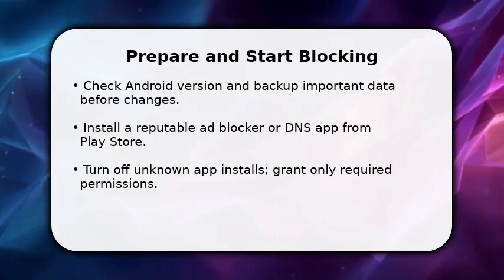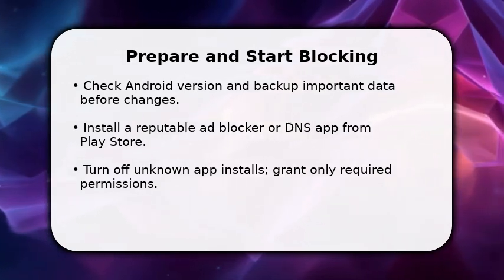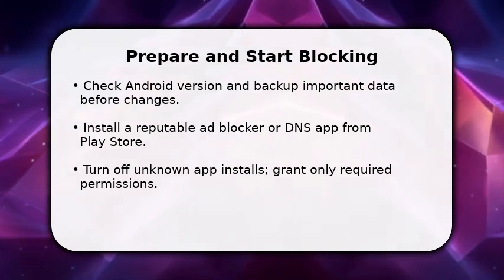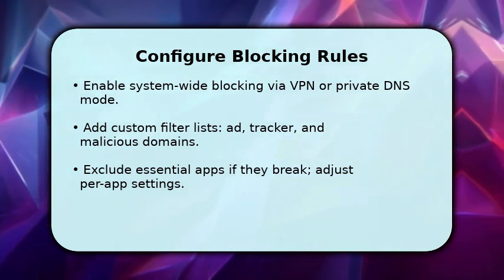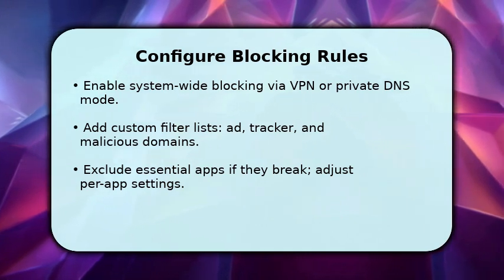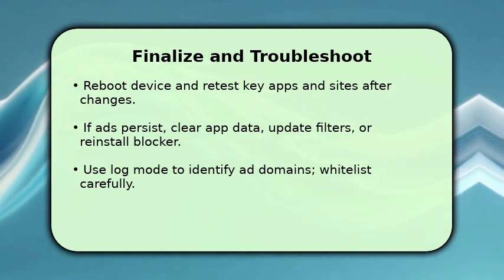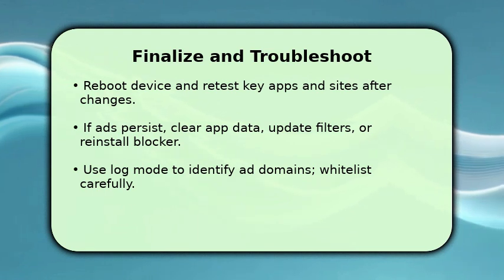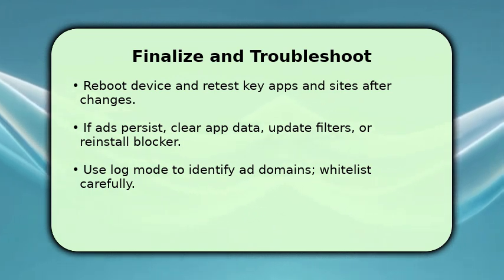How to Get Rid of Ads on Android - Step by Step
Discover effective methods to minimize or eliminate ads on your Android device. This comprehensive guide takes you through step-bythy ways, including adjusting settings and using third-party apps with caution.